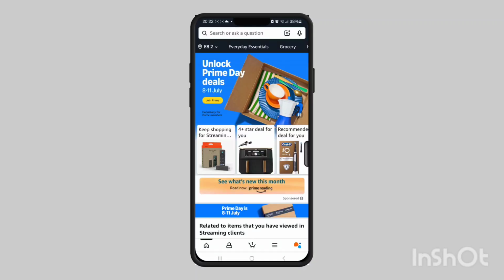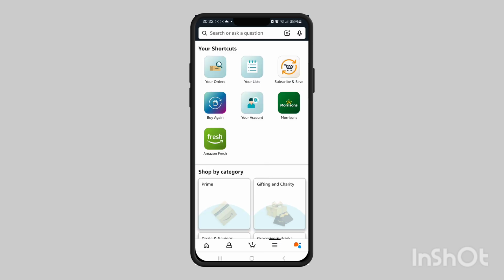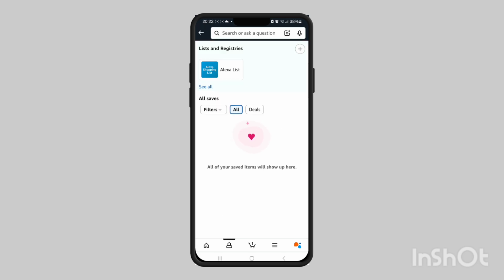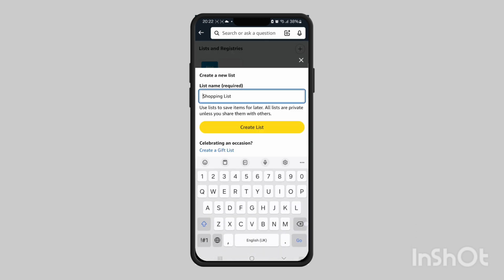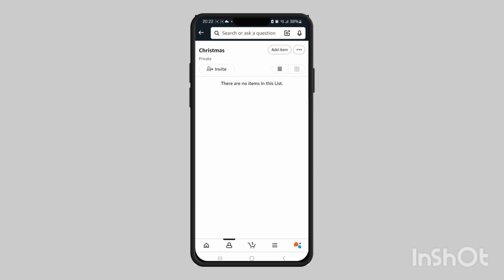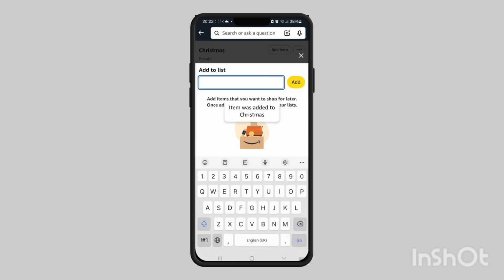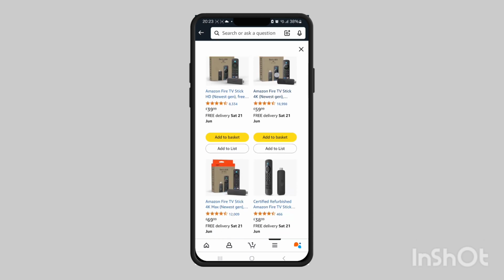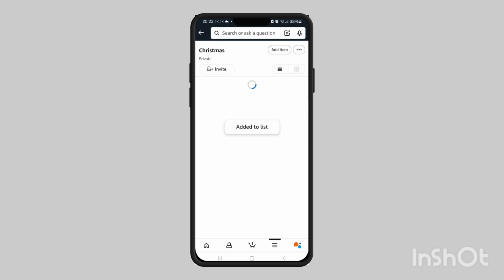How to Make an Amazon Wishlist on Mobile! (iPhone & Android)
In this video, how to make an amazon wish list on mobile, you'll learn how to create and manage a wish list using the Amazon app on your phone. Whether you're using an Android or iPhone, this step-by-step tutorial walks you through how to make a new Amazon wish list.